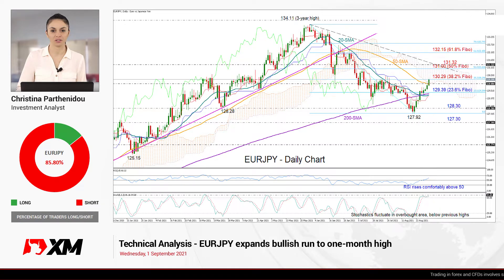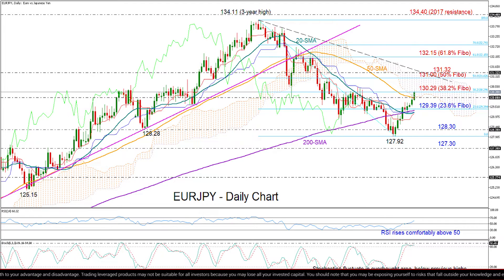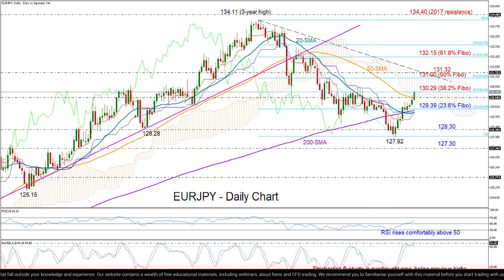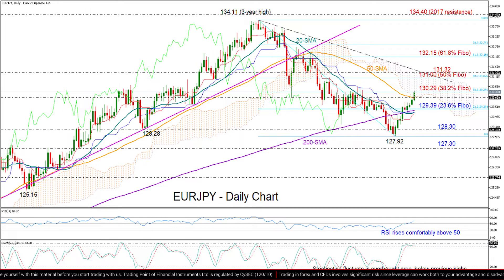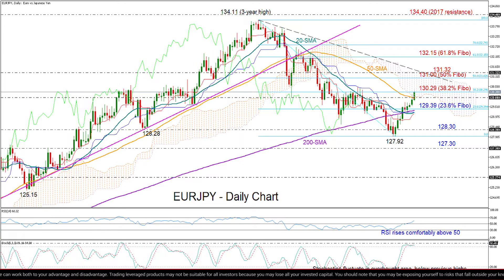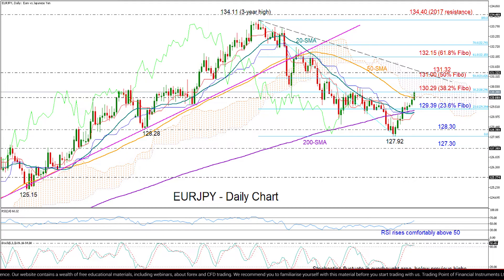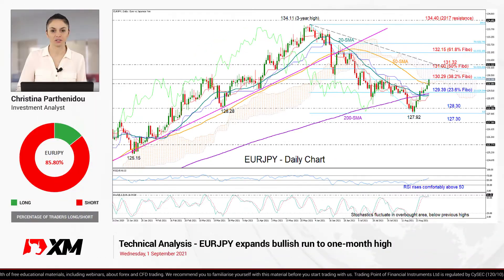Technical Analysis: 01/09/2021 - EURJPY expands bullish run to one-month high